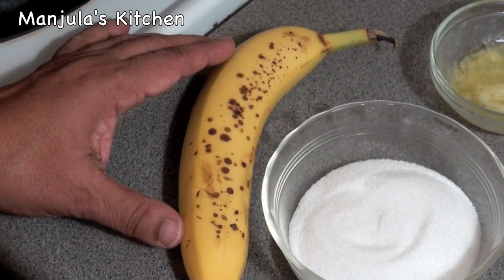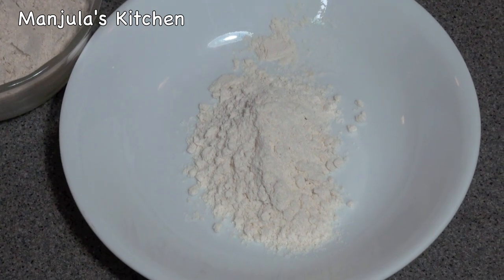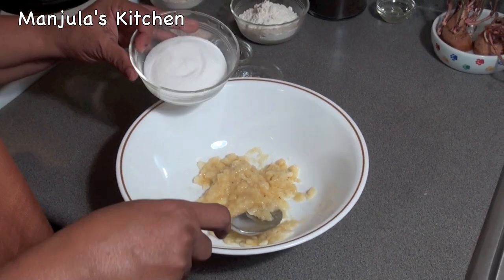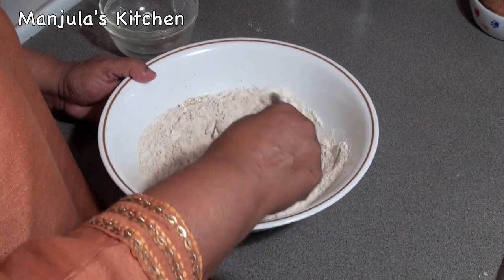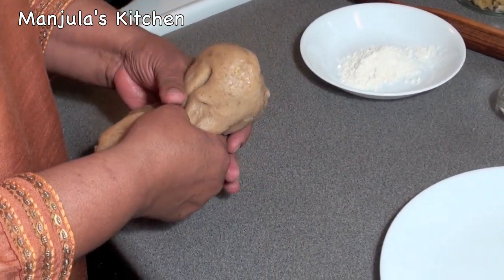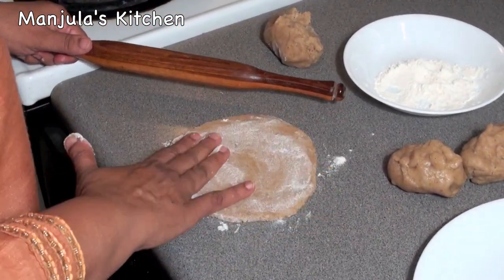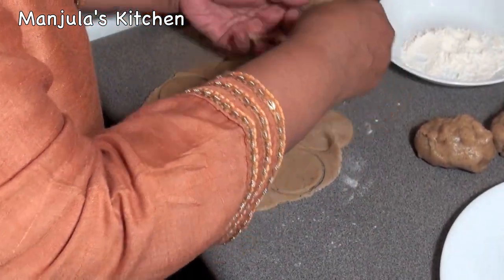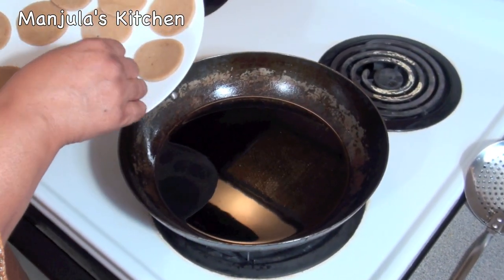Banana Puri Recipe | Banana Poori Recipe | Fried Banana Puri | Sweet Banana Puri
Learn how to make Banana (Kela) Puri Recipe by Manjula

Ingredients
1/2 cup ripe mashed banana (about 8" long banana)
1/2 cup sugar
1 tablespoon melted ghee or butter
1/8 teaspoon crushed cardamom powder
Pinch of salt
3 tablespoons coarsely ground almonds about 18 almonds
Approx ¾ cup whole-wheat flour
Approx ¾ cup all purpose flour